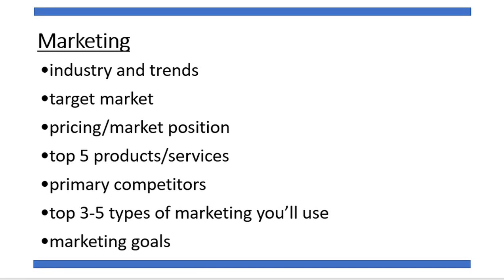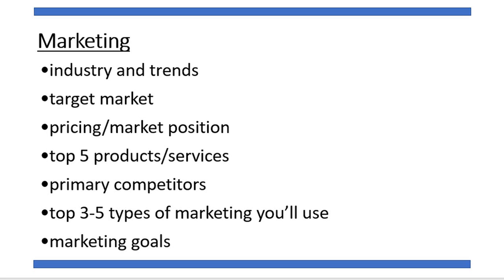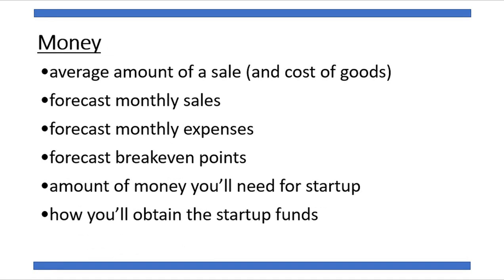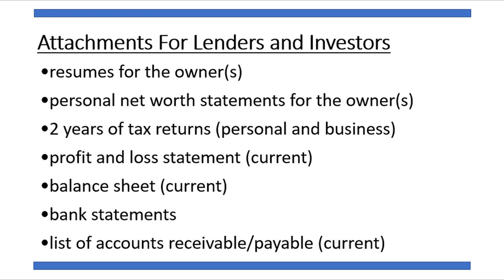How To Write A Fill In The Blank Business Plan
In this 5-minute, online class, you’ll learn how to write a fill-in-the-blank business plan for your small business. You’ll learn why (and when) you should write a business plan and what to include in the plan. You’ll discover how much detail to include about your ownership structure, mission and vision, employees, vendors, and day-to-day operations. You’ll get tips for how to describe your marketing strategies and learn the types of financial information that need to be included in your business plan.

NEXT STEPS
for recommendations for next steps to take and to download free small business worksheets, including a fill-in-the-blank business plan, a marketing plan, and a cash flow forecast worksheet.